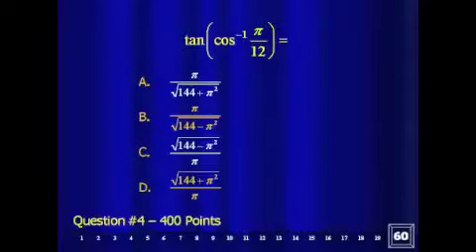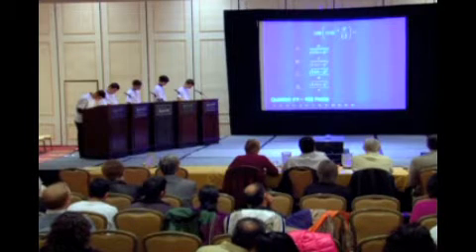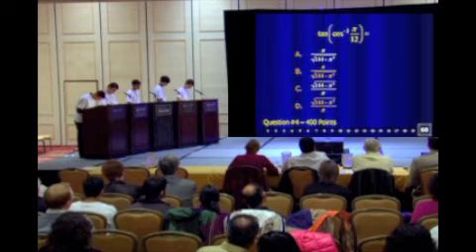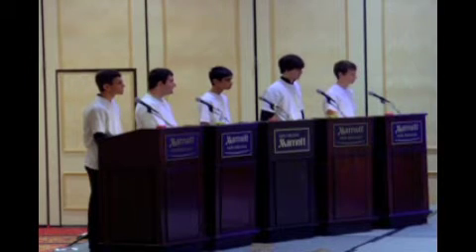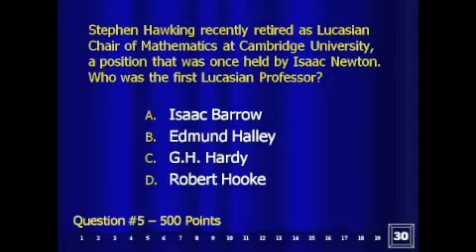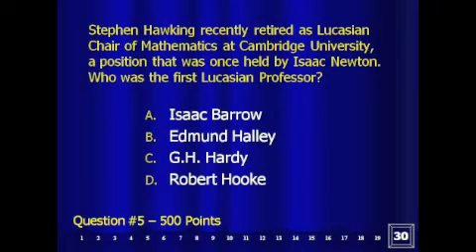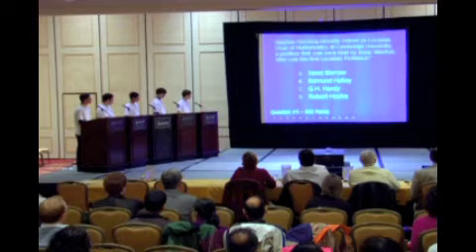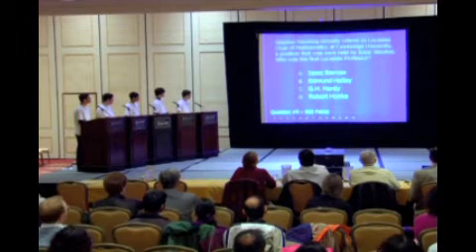WWTBAM JMM 2011 - Semi Game 1 Part 3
Questions 4 and 5 from the first semifinal in the 2011 national Who Wants to Be a Mathematician